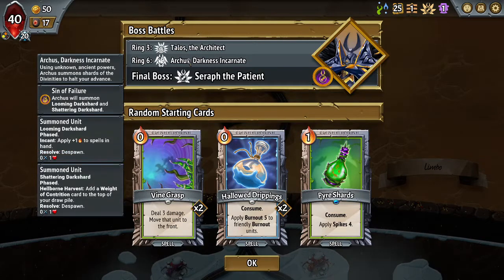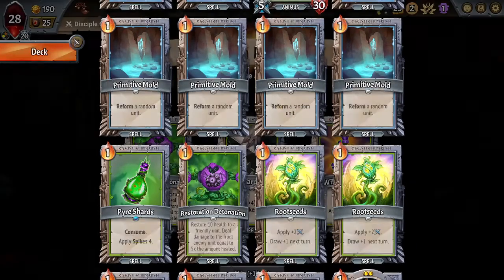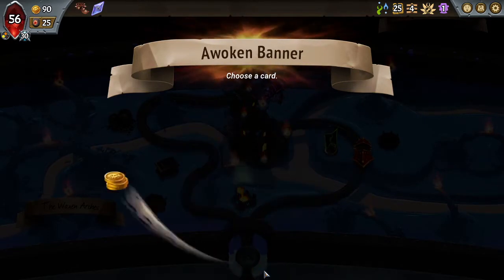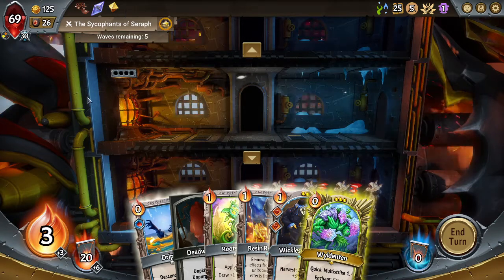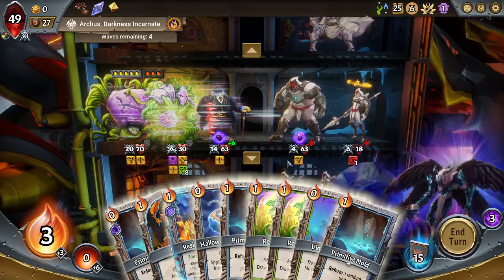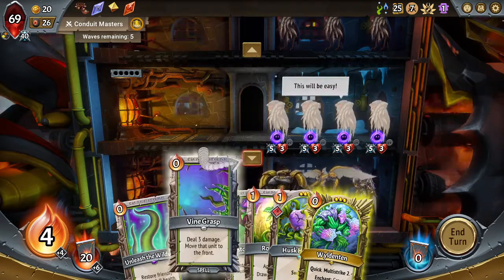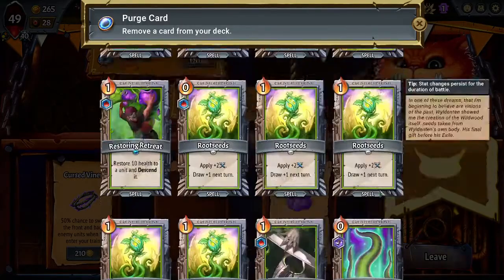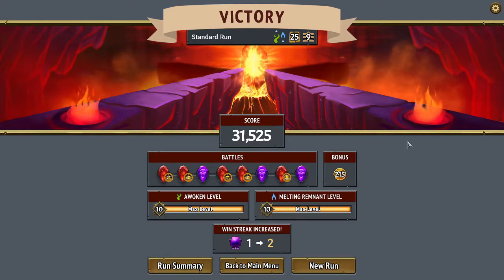Gabriot Plays Monster Train Covenant 25 GreenX/BlueX - Playing a bad deck to perfection!!!